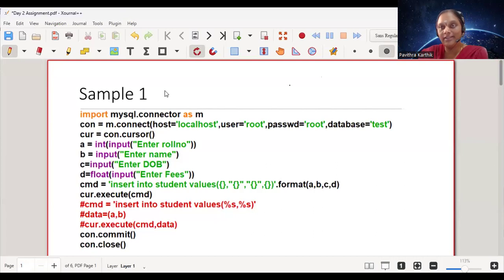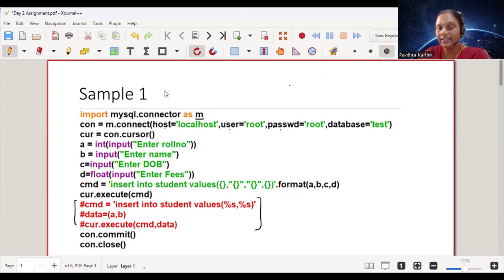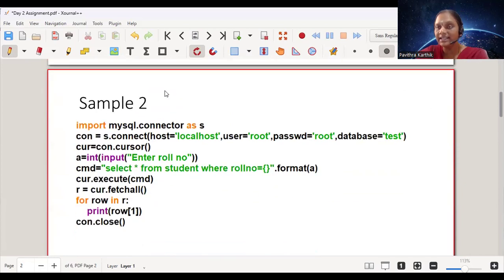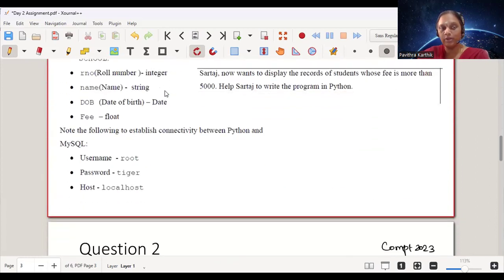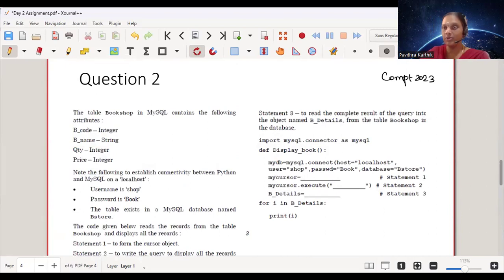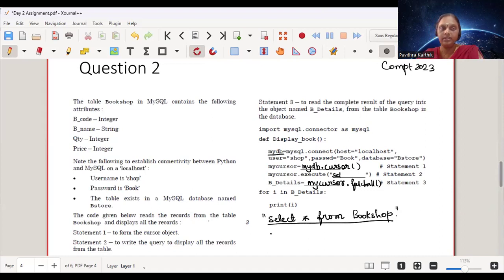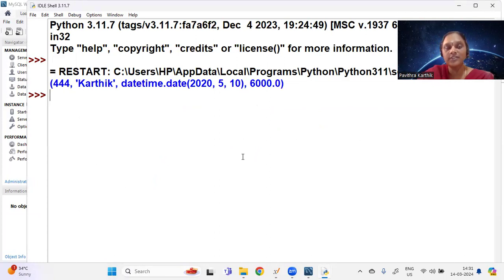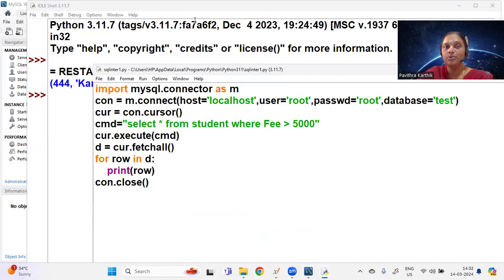CBSE | Class 12 | Computer Science | Self Study Course | 2024 | English | Day 2 | Interfacing | SQL